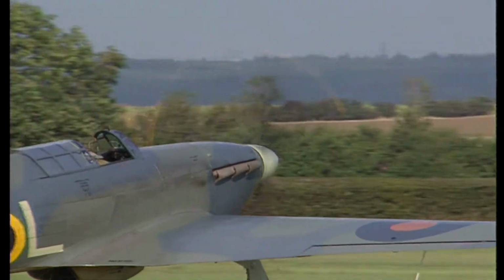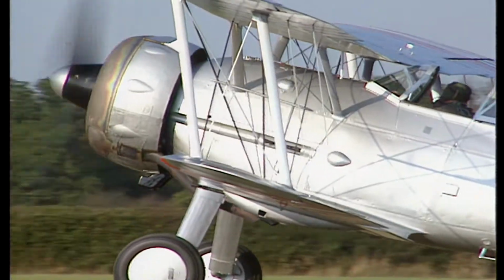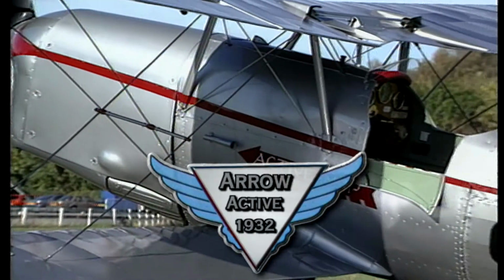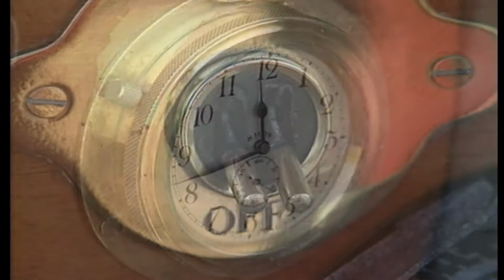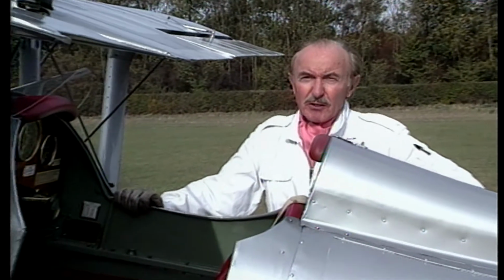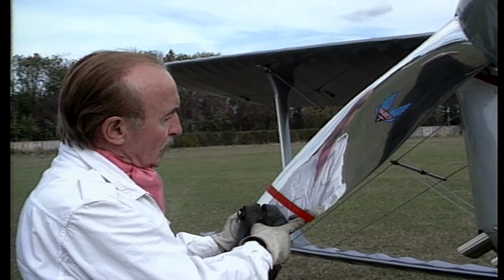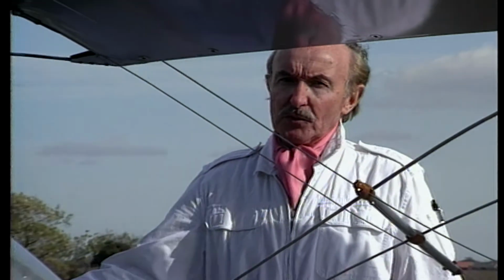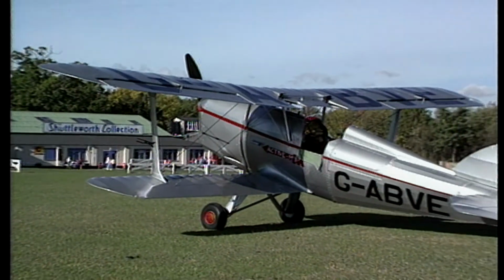Greatest Vintage Aircraft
The story of a few of the amazing flying machines that have survived to the present day and are the legacy of our aviation past. From Spitfires to the earliest bi-planes.